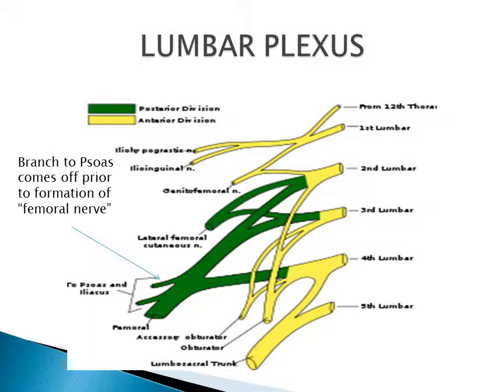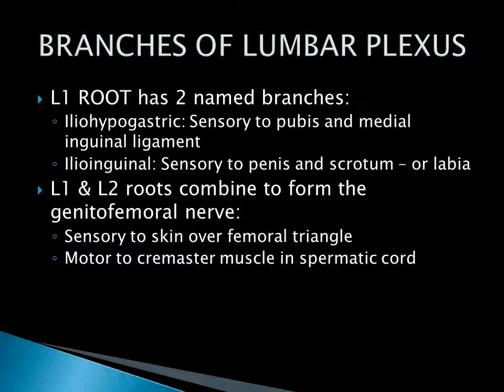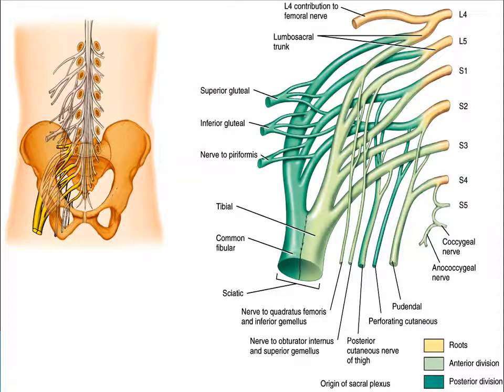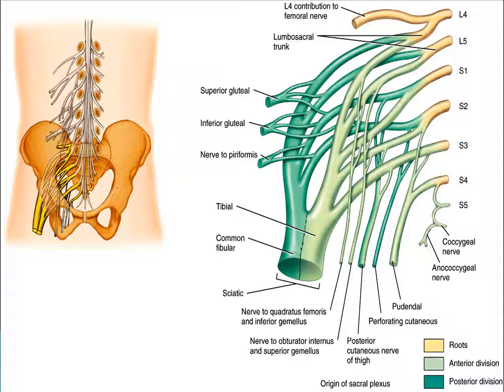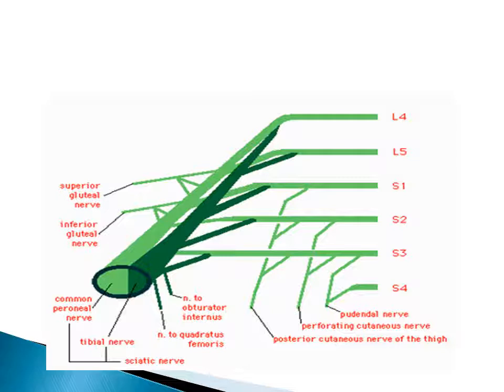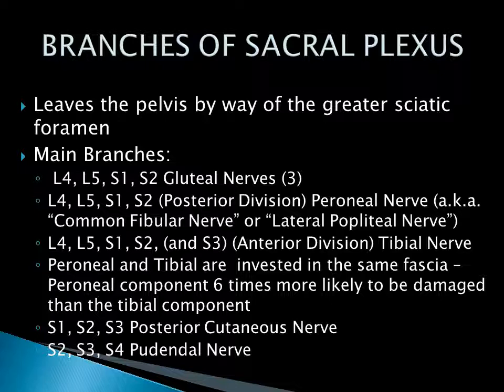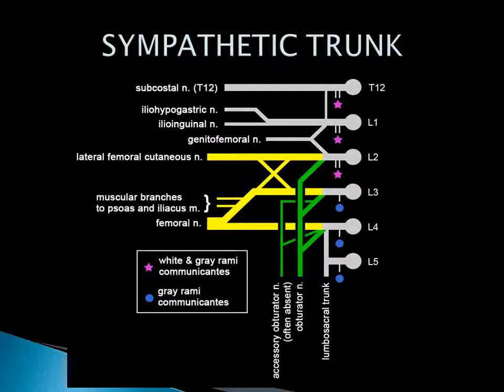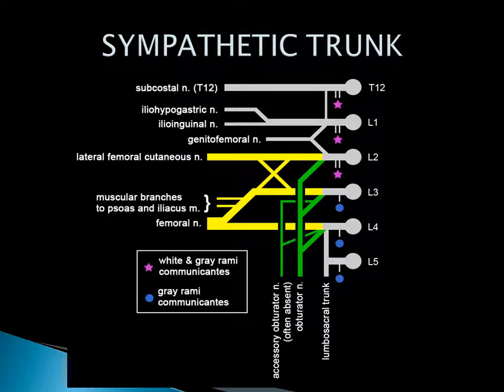Lumbar and Sacral Plexuses QME Continuing Education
This video describes the relevant anatomy and testing of the lumbar and sacral plexuses in the QME Examination.  Perry J Carpenter DC QME 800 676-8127